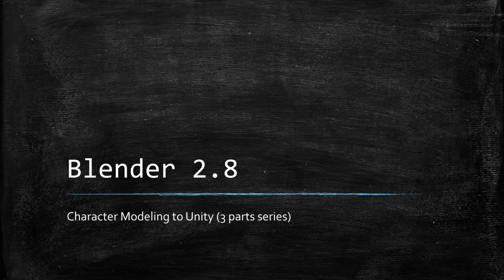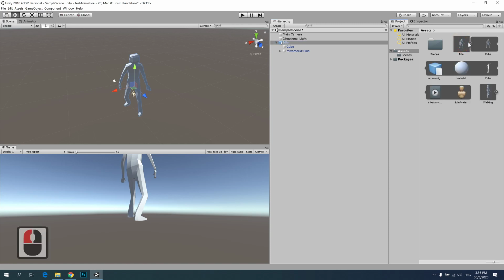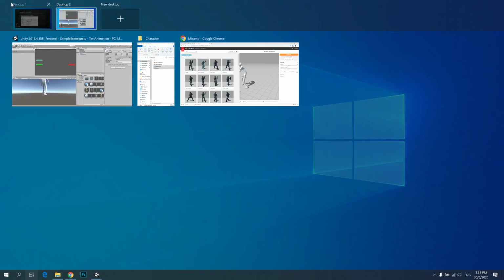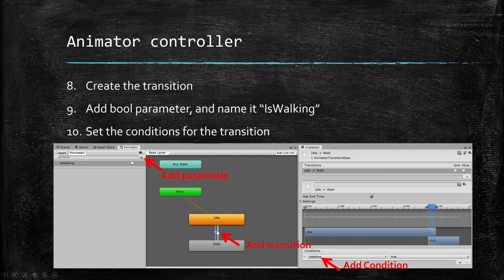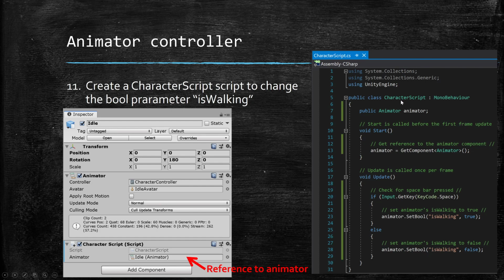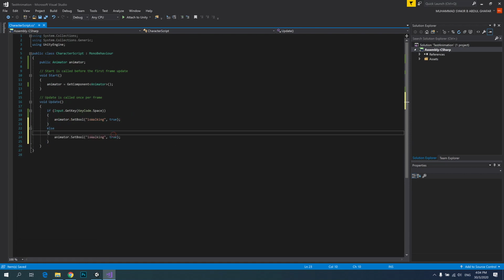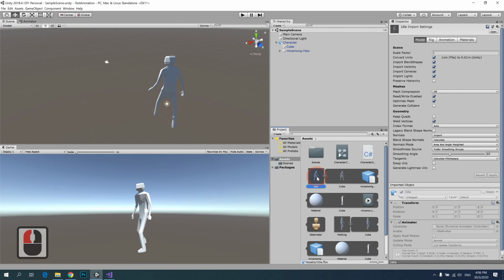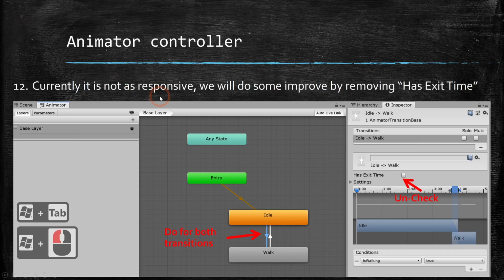Blender - Character Model (part 3)